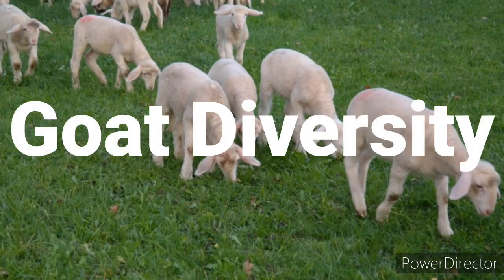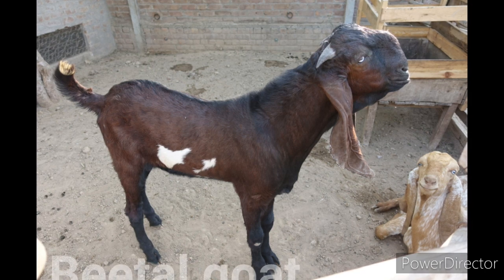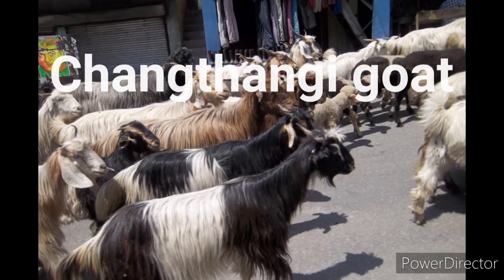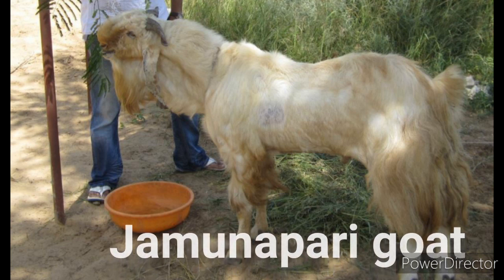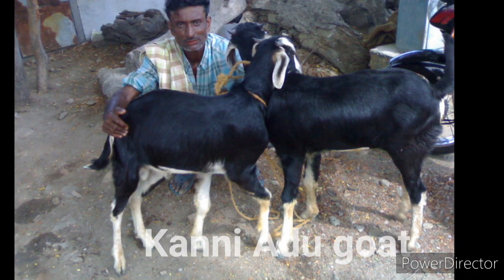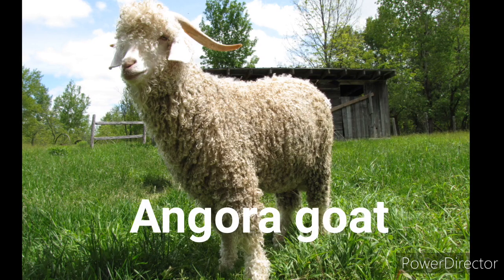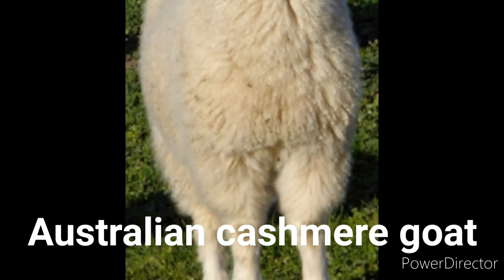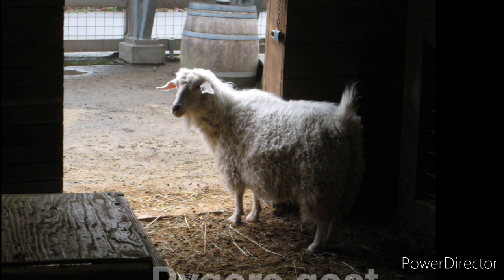Goat breeds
Goats have domesticated sometime between 7,500 and 7,000 BC. The domesticated goats, Capra Hircus are descendants of the Pasang, Capra Aegarus, Bezoer goat. India has twenty discreet breeds of goats out of the global identification of one hundred and two breeds and can be farmed intensively. Jamunapari, Barbari, Black Benga, White Benga, Sangamneri and Malabari are some of the breeds.Domestic goats are different from the ones raised on farms. But nowadays, several people are domestically raising goats for milk, and meat. Nevertheless, raising dairy goats at home is not an easy task. People often do not know how to raise goats for fruitful produce.
Indian goat breeds: Sirohi,Jamunapari, alacherry Osmanabadi, Barbari, Beetal, Kodi, Sojat, Tothapari, Jakrana
Tamil Nadu goat breeds: Thalachery,Kanni,Salem black,Osmanabadi,Kodi,Jamunapari,Sirohi,Sojat,Beetal,Barbari, Boer